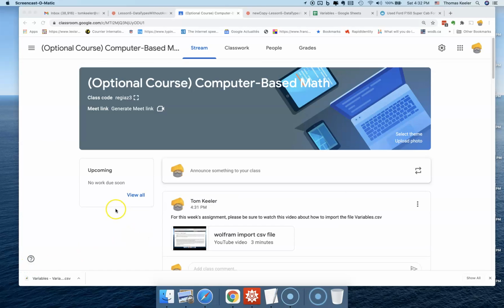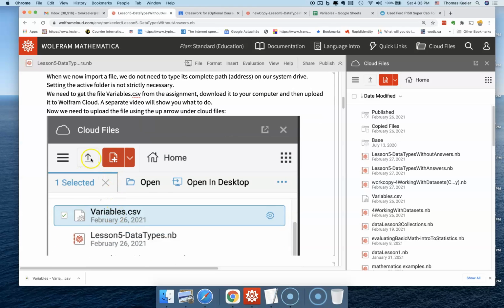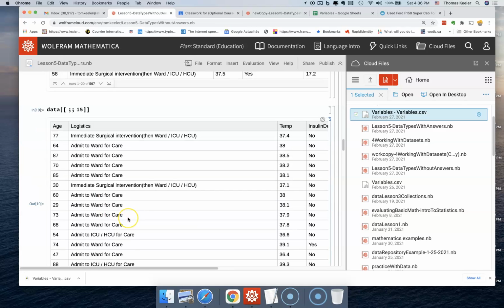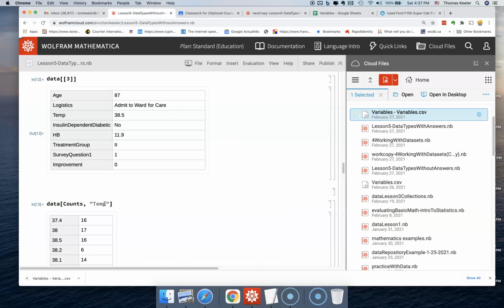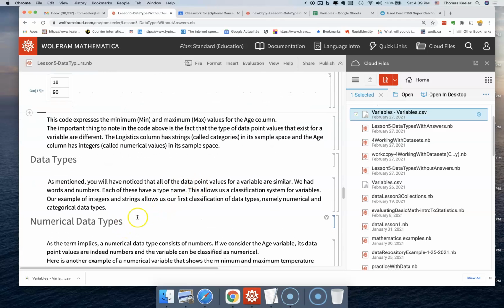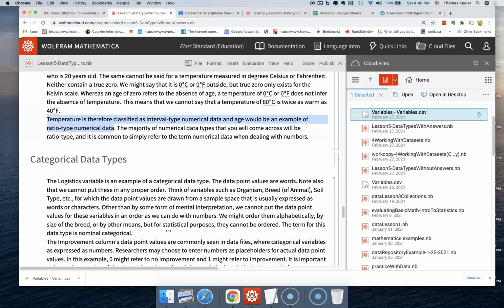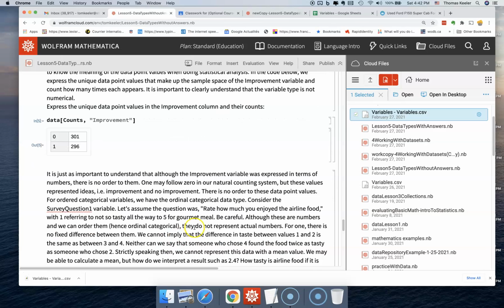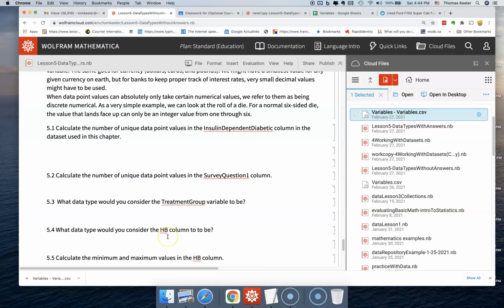Wolfram Data 5 lesson